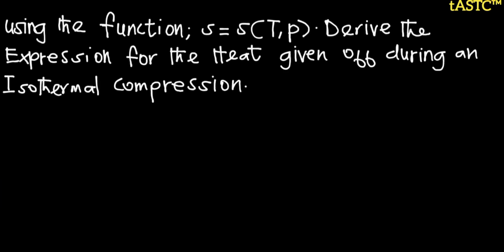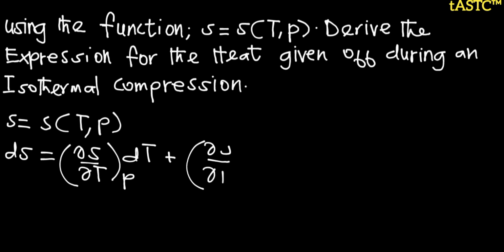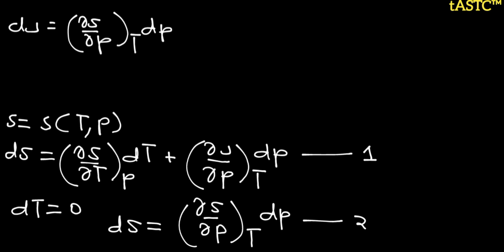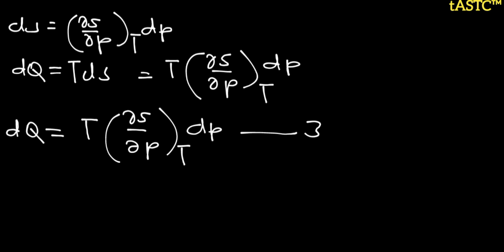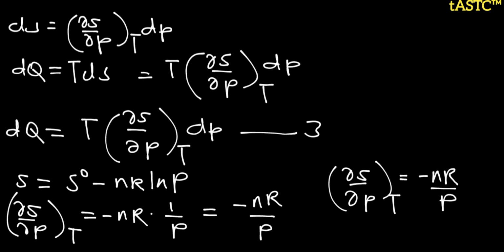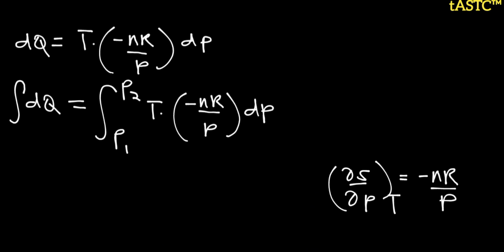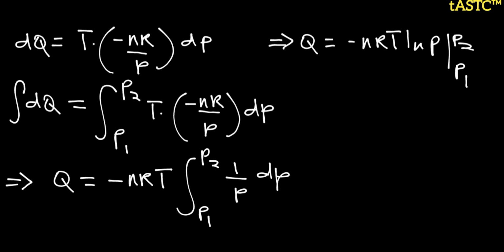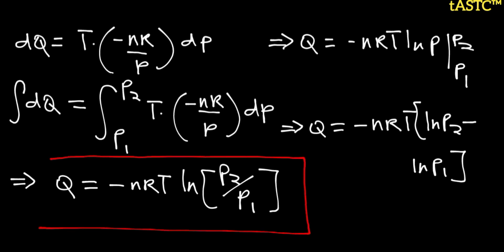HOW TO DERIVE THE EXPRESSION FOR HEAT UNDER ISOTHERMAL COMPRESSION